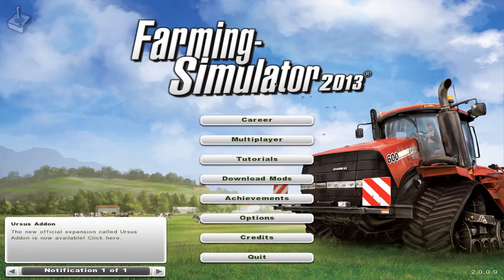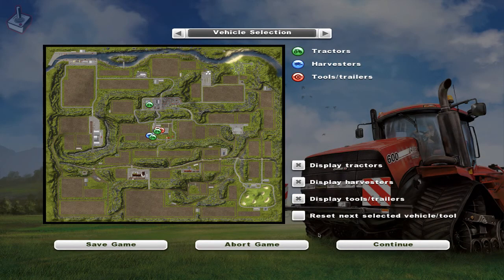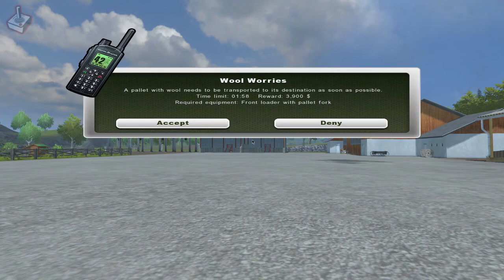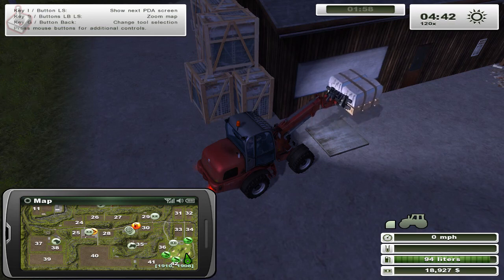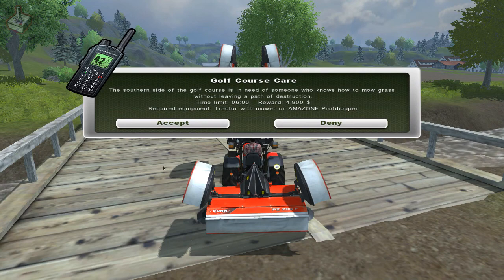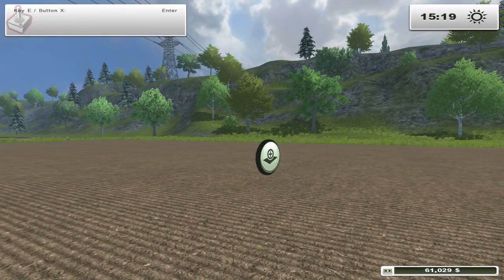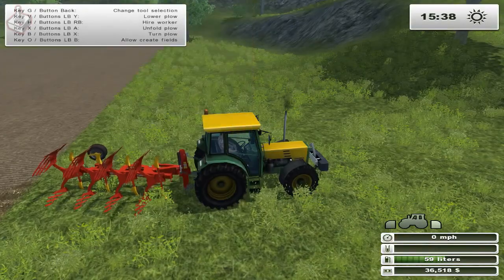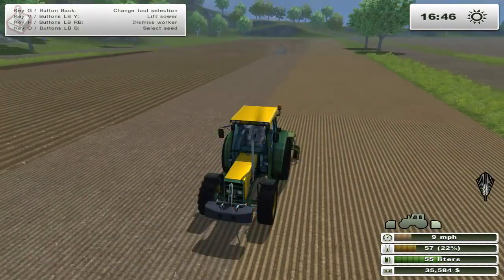Farm Simulator 2013 Tutorial Episode 3: Fields and Missions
This is a Farming simulator tutorial taking you through everything a farmer needs to know.  This episode covers missions, purchasing fields and combining them together.

Images: istockphoto
Video loops: movietools.info